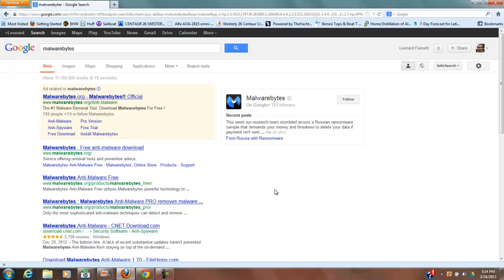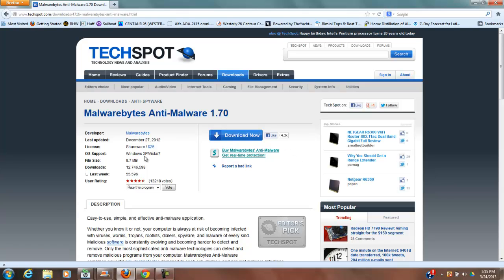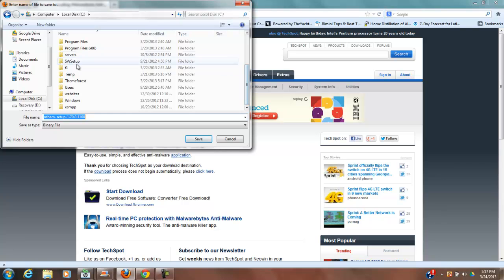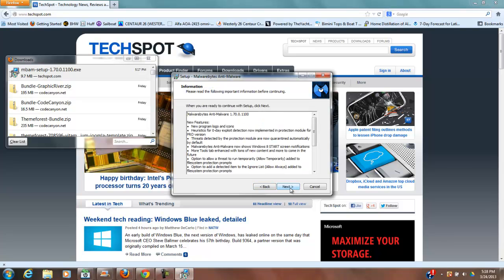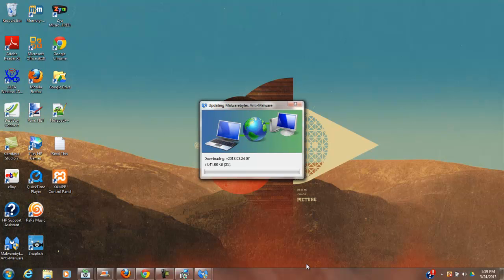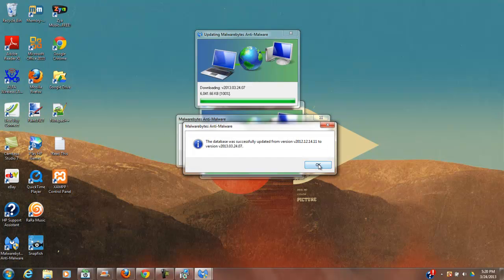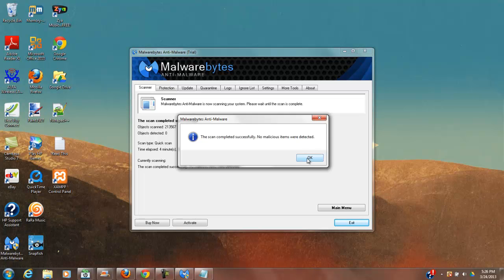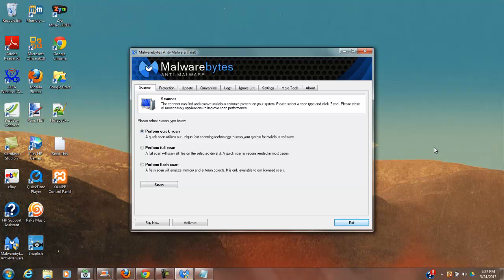Malwarebytes Full Tutorial Download and Installation video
Malwarebytes' Anti-Malware is great for the detection and removal of malware. It is free and also offers a pay upgraded version. Malwarebytes is a quick download that is easy to install and use. I used Malwarebytes to clean up after my removal of the FBI Monepack virus. I had forgoten to clean out my recycle bin and Malwarebytes found the infected files there that I had deleted. I highly recommend this great anti-malware program to anyone.